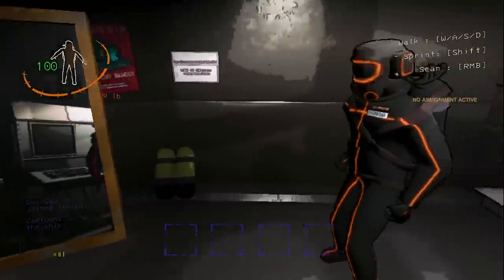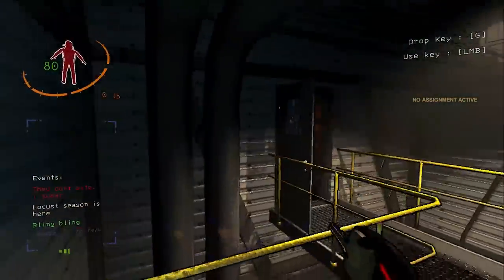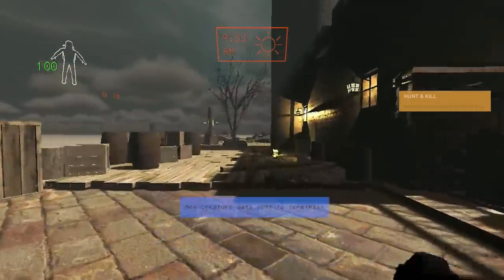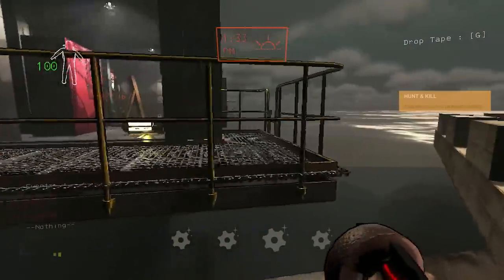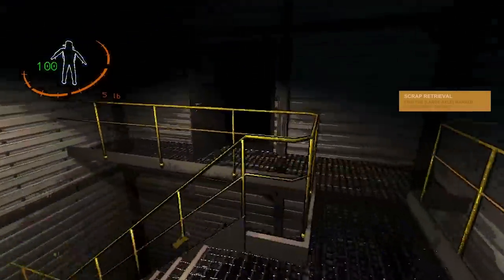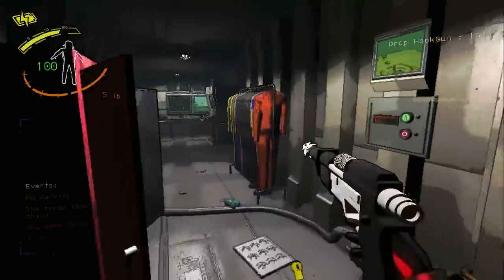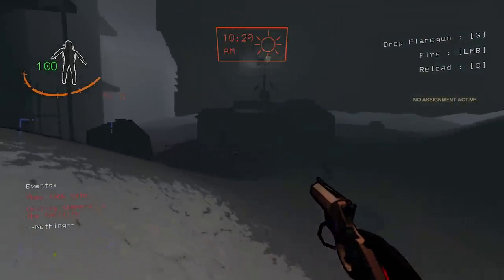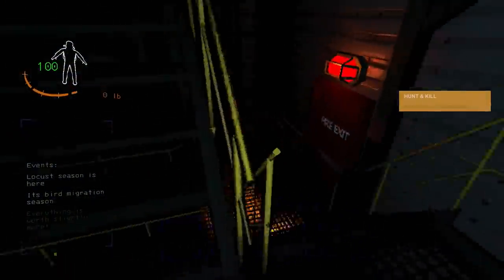THIS *NEW* MOD LET'S US LEVEL UP OUR SKILLS! | Lethal Company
Greensboro, NC
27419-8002